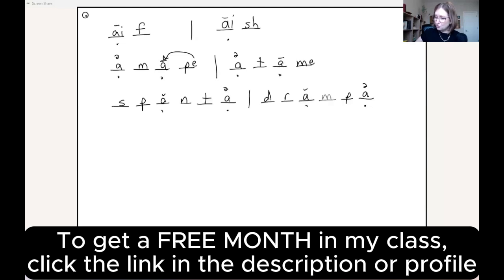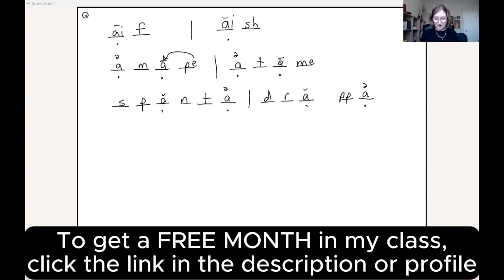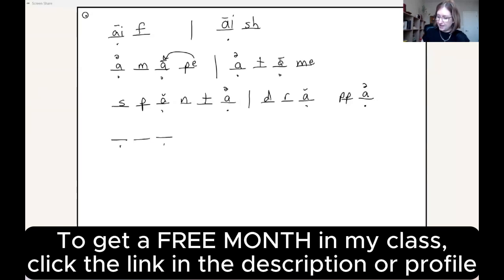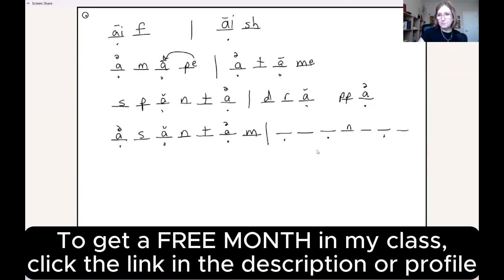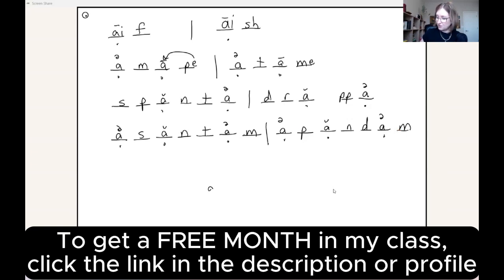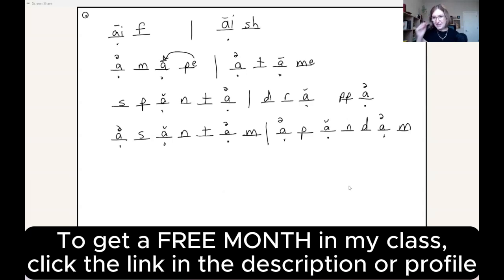Learn to Spell FAST for Kids [LIVE] 2025 A - all rules 2 | Learn Spelling with April McMurtrey